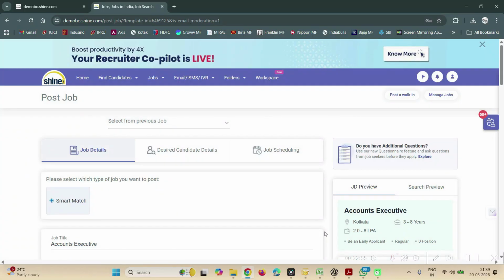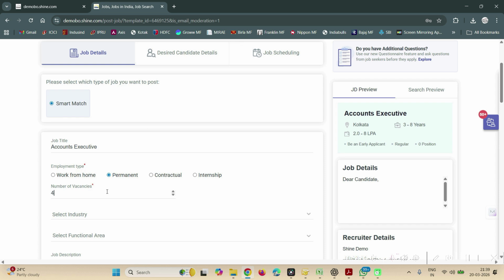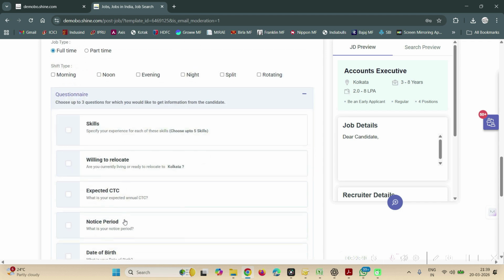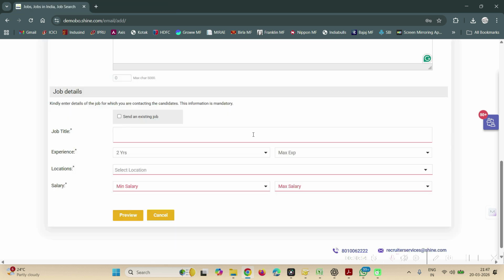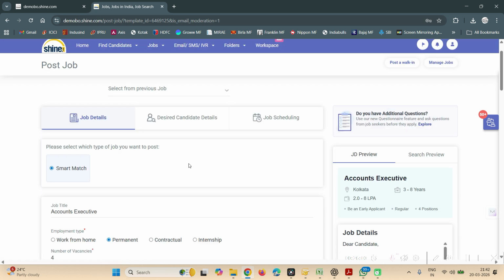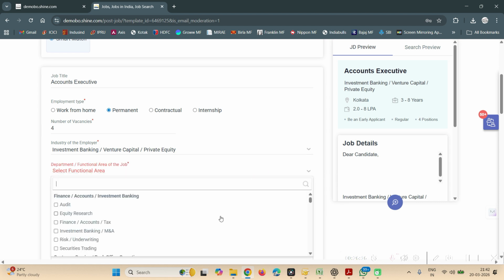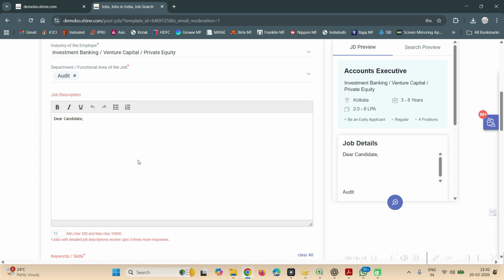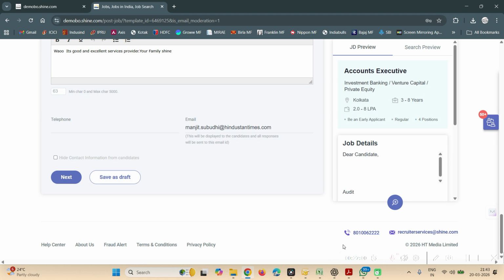How to Post a Job on Shine.com (Step-by-Step Guide for Recruiters) | Hire Faster in 2026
Learn how to post a job on Shine.com quickly and effectively with this step-by-step tutorial designed for recruiters, HR professionals, and business owners.
In this video, you’ll discover:
✔️ How to create a recruiter account on Shine
✔️ Step-by-step job posting process
✔️ Tips to write an effective job description
✔️ How to attract quality candidates
✔️ Best practices to get faster responses
Whether you are a beginner or an experienced recruiter, this guide will help you hire the right talent faster using Shine.com.
🚀 Why use Shine.com?
Shine is one of India’s leading job portals that helps recruiters connect with millions of job seekers across industries.
👉 Perfect for:
HR Professionals
Recruitment Agencies
Business Owners / Startups